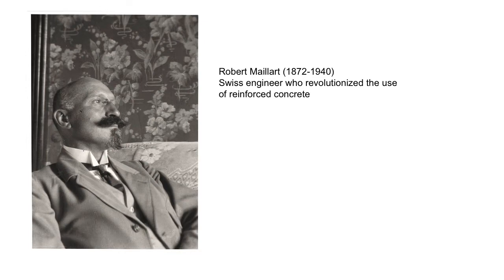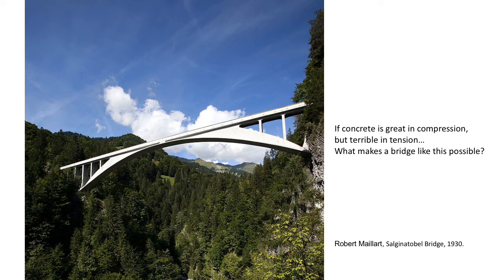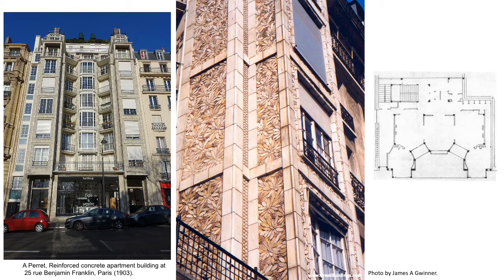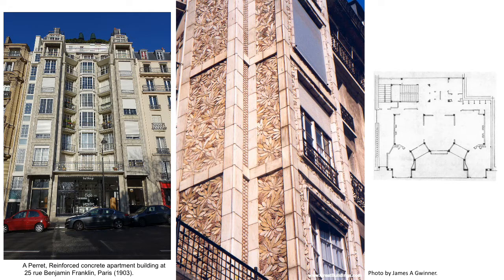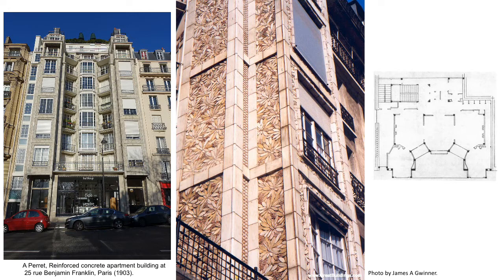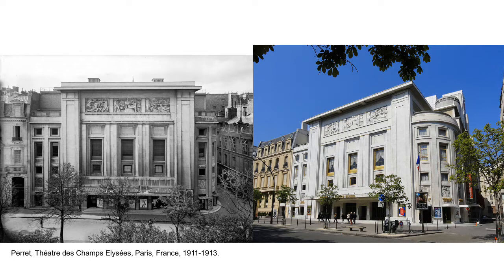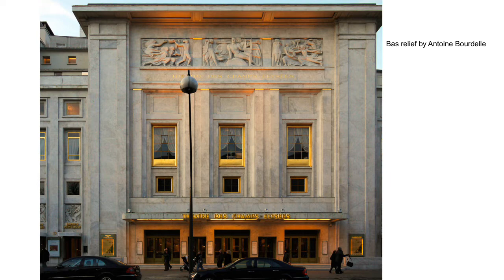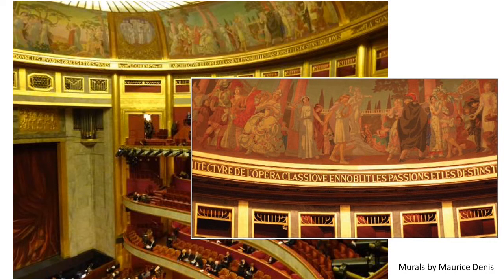ART 105: 14 Concrete Lecture Part 2 Final